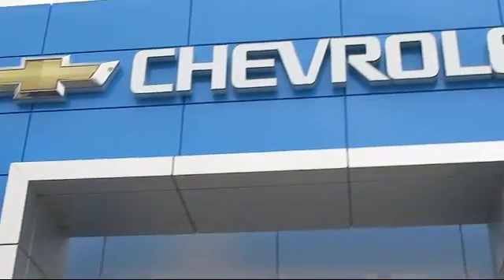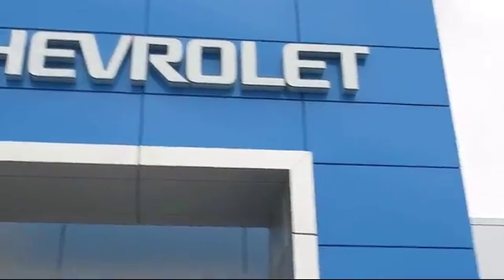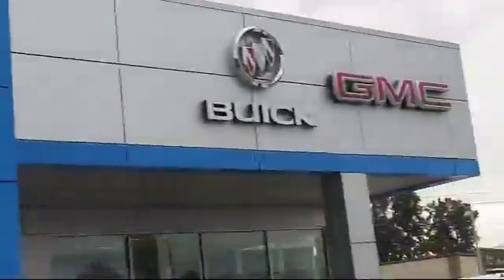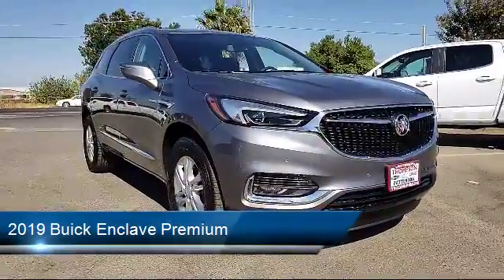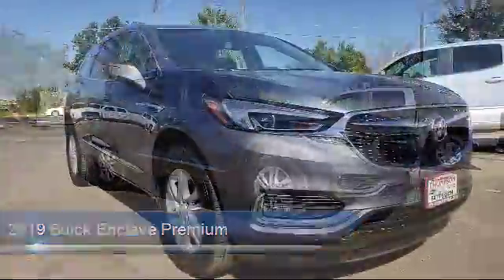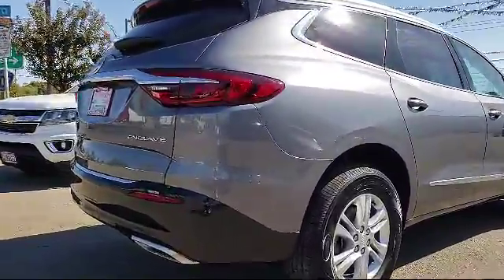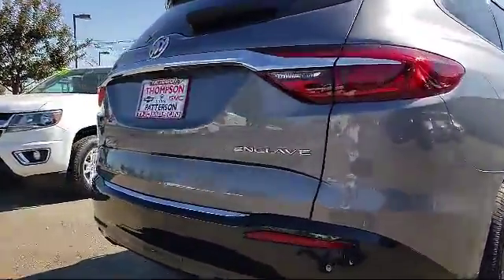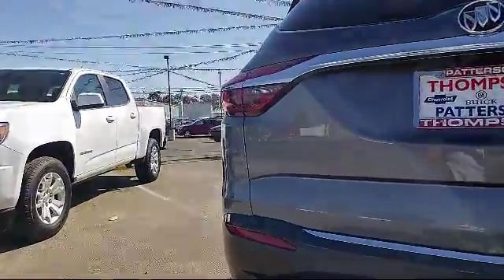2019 Buick Enclave Premium Modesto Tracy Turlock Los Banos Merced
2019 Buick Enclave Premium Stock Number: 188910 Vin:5GAERCKW8KJ138947.